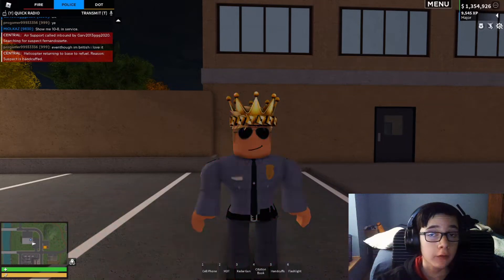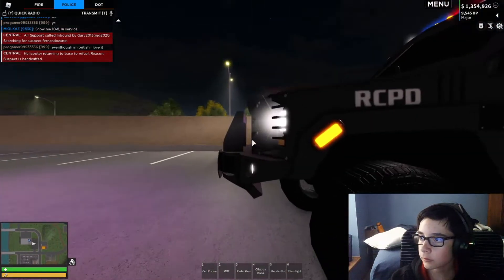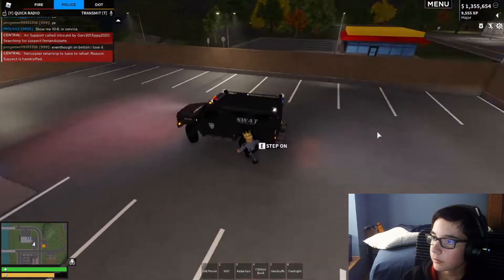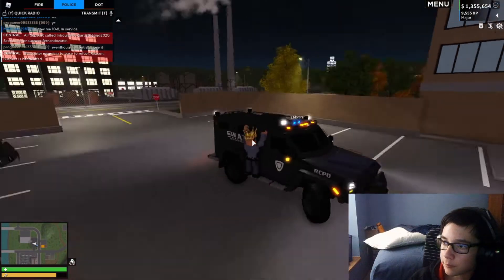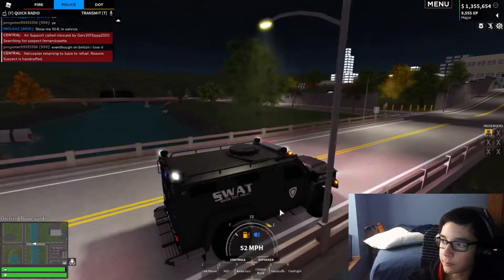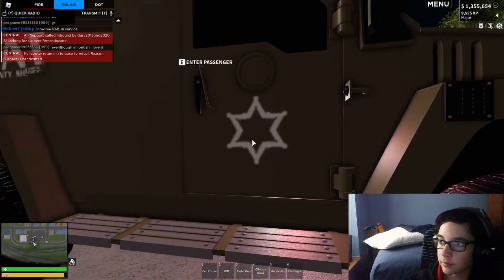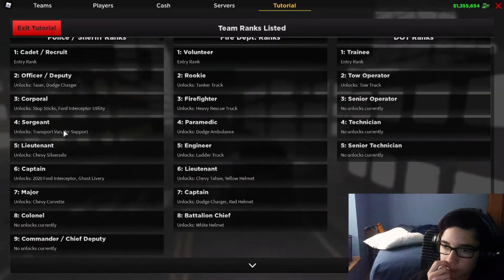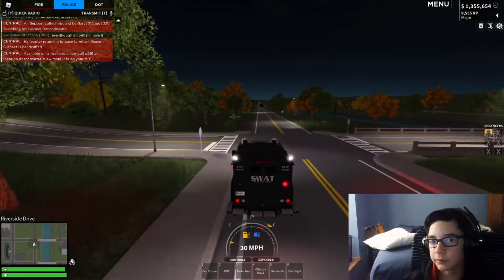POLICE WEEK DAY 2: New SWAT Bearcat (Liberty County)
A new model for the SWAT bearcat is here!

Roblox - Emergency Response: Liberty County